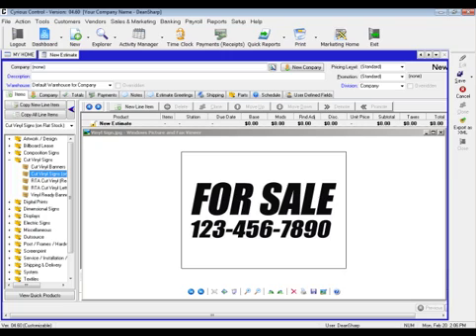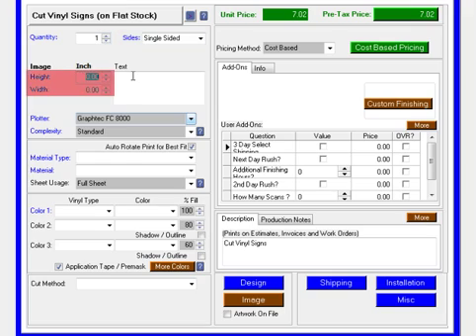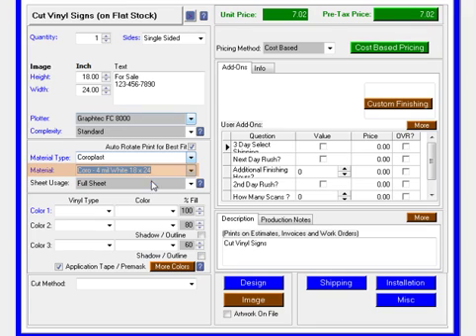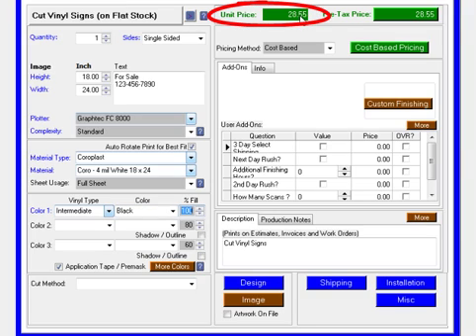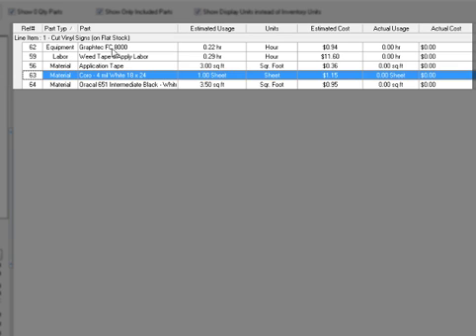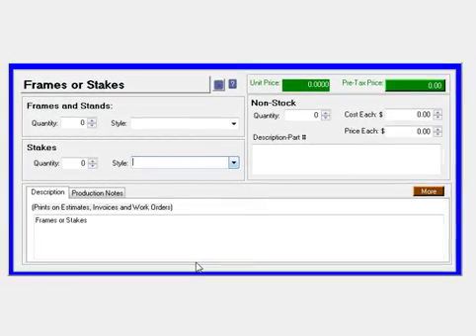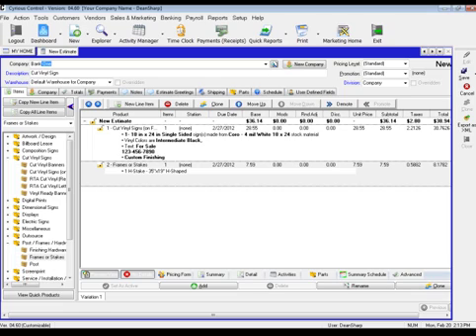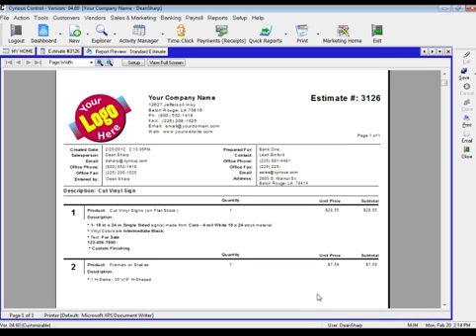Quick and Easy Estimates with Mr. Sharp: Vinyl Signs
Here's how you can estimate your Vinyl Sign jobs with Cyrious Control. You'll know your estimated profit on each one and won't forget to charge for extras like grommets and rounded corners.